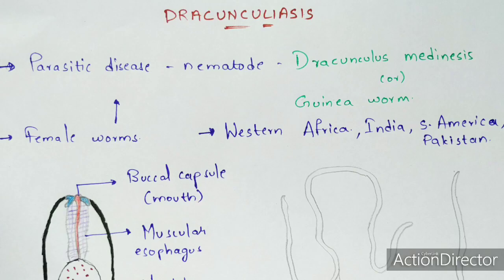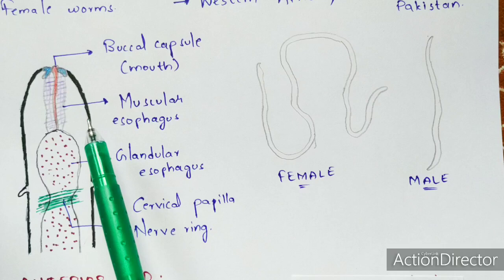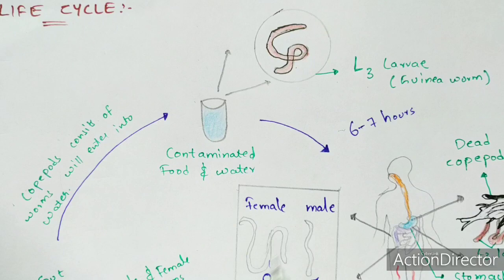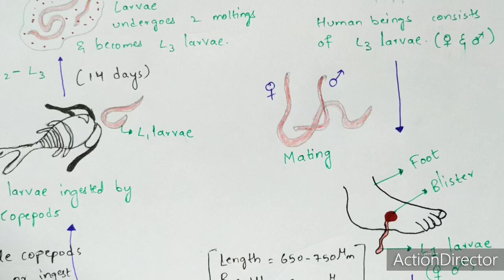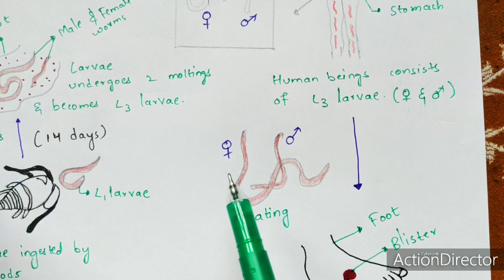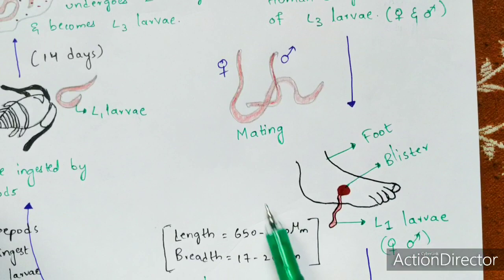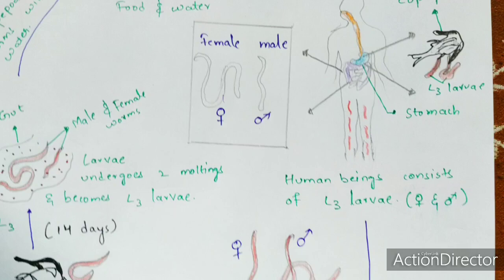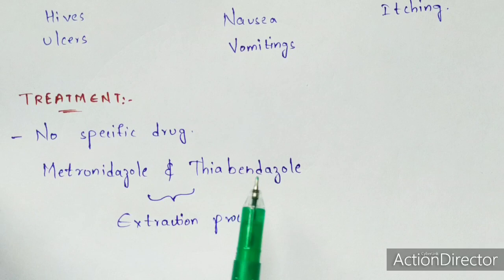Dracunculiasis | Guinea worm | Structure, Life cycle, symptoms, treatment | Bio science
D. medinensis larvae are found in fresh water, where they are ingested by copepods of the genus Cyclops. Within the copepod, the D. medinensis larvae develop to an infective stage within 14 days. When the infected copepod is ingested by a mammalian host, the copepod is dissolved by stomach acid and the D. medinensis larvae migrate through the wall of the mammalian intestine, and mature into adults. About 100 days after infection, a male and female D. medinensis meet and sexually reproduce within the host tissue. The male dies in the host tissue, while the female migrates to the host's subcutaneous tissue. Around a year after infection, the female causes the formation of a blister on the skin's surface, generally on the lower extremities, though occasionally on the hand or scrotum. When the blister ruptures, the female slowly emerges over the course of several days or weeks. This causes extreme pain and irritation to the host. When the host submerges the affected body part in water, the female expels thousands of larvae into the water. From here, the larvae infect copepods, continuing the lifecycle.

guinea worm disease
guinea worm
guinea worm life cycle animation
guinea worm intermediate host
dracunculiasis
dracunculus medinensis life cycle
dracunculiasis life cycle
microbiology lectures
medvidsmadesimple
dracunculiasis medinensis morphology
dracunculus vulgaris
dracunculiasis treatment
dracunculiasis kurzgesagt
guinea worm life cycle
Bio science